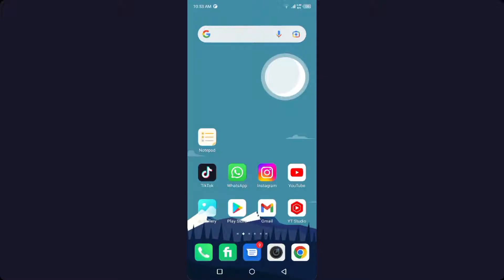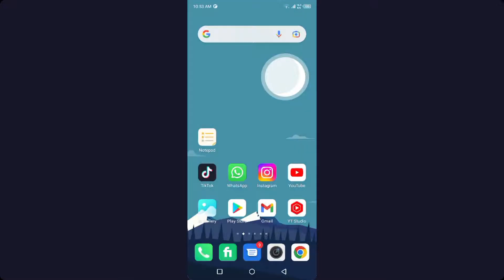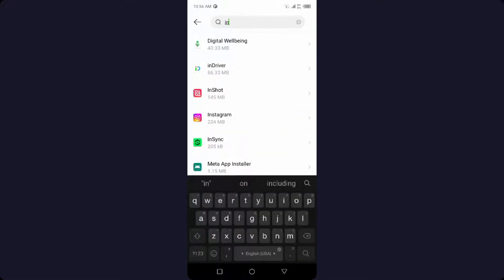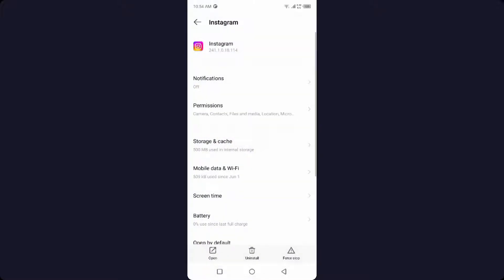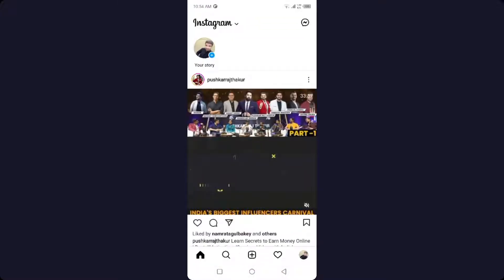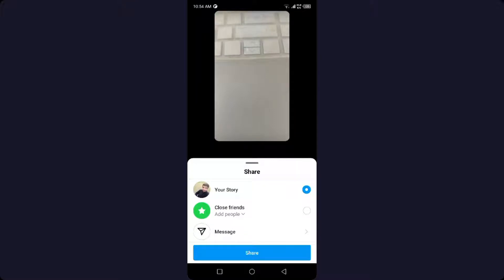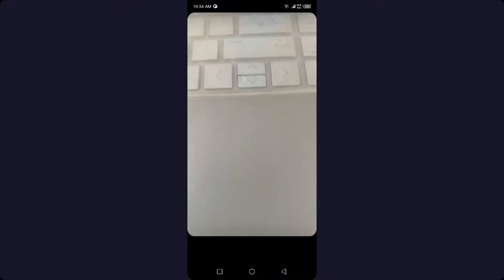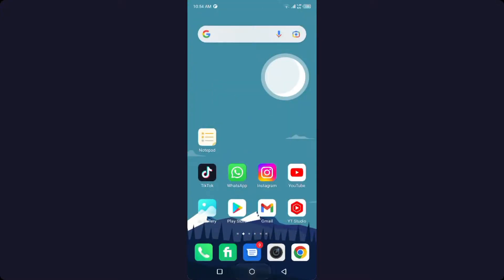How to fix Instagram story photo blur problem 2022 | insta story blur problem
How to fix Instagram story photo blur problem 2022